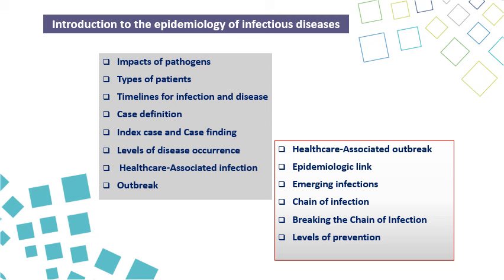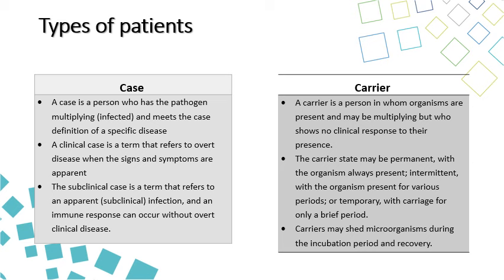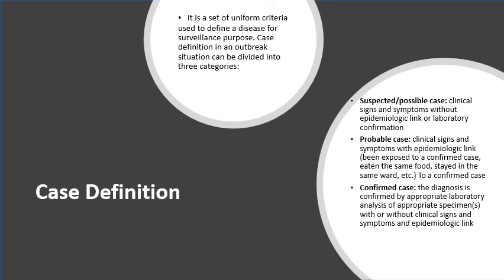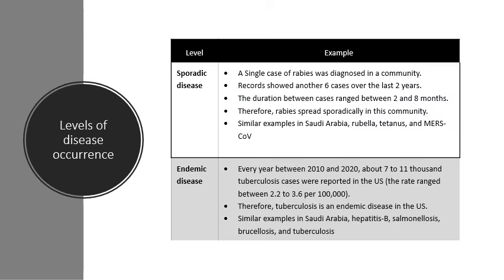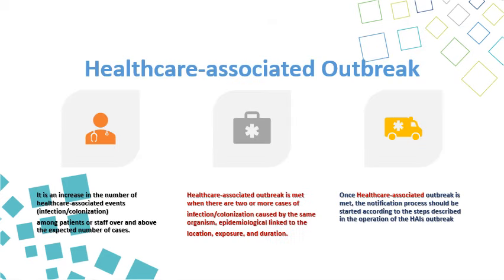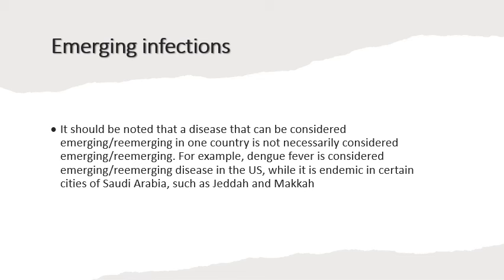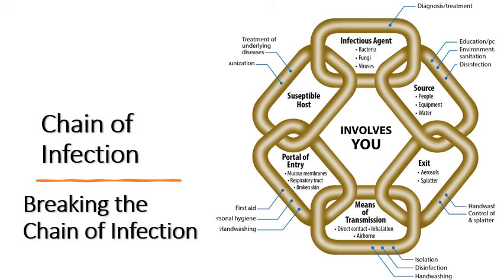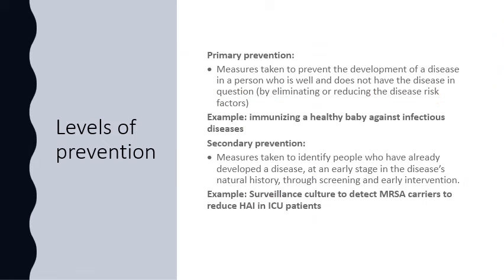1 Epidemiology of Infectious Diseases